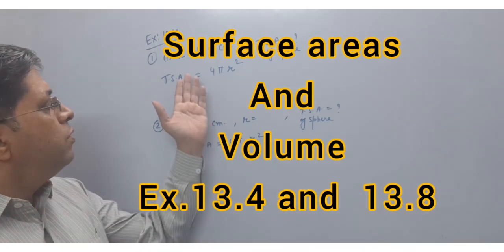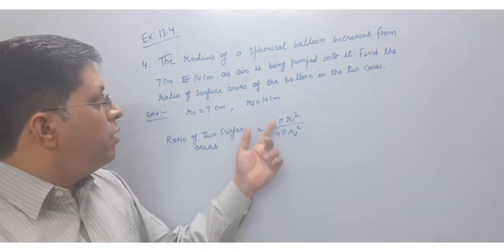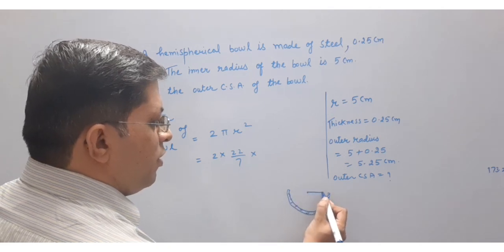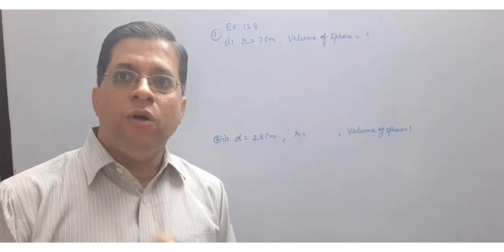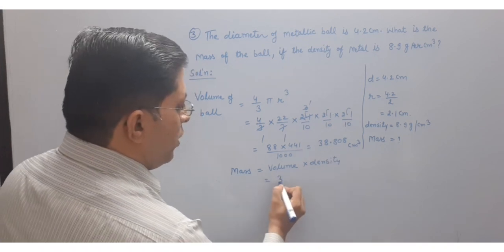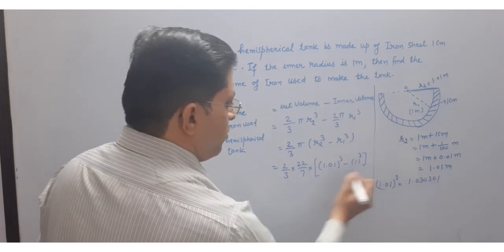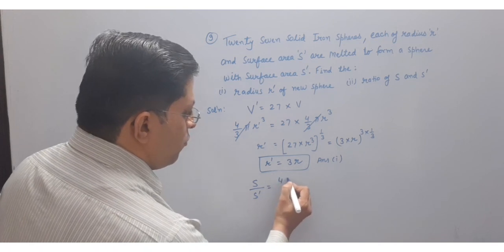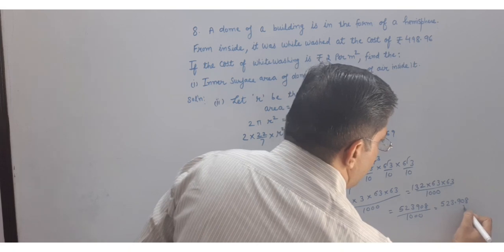Surface area and Volume class 9th